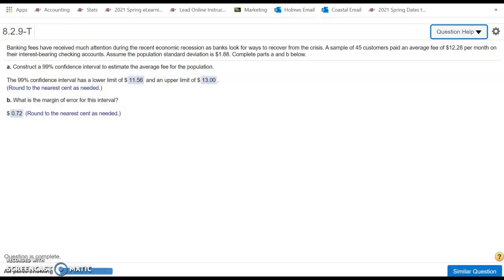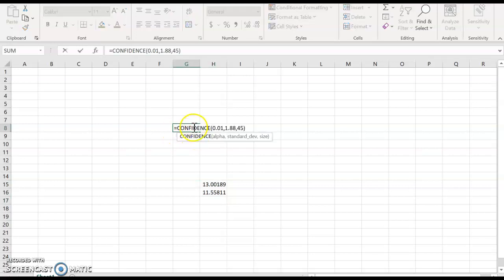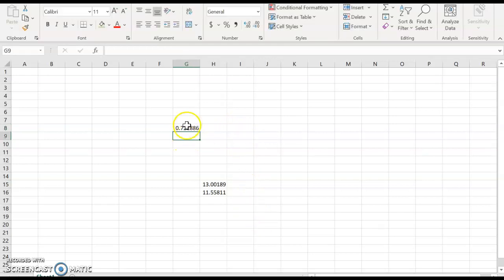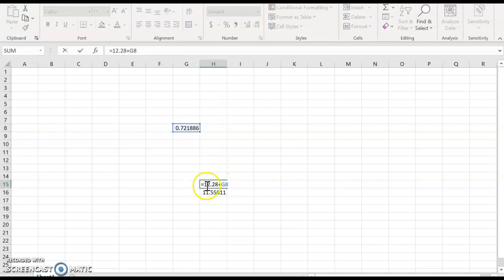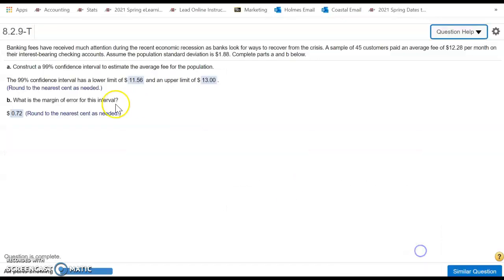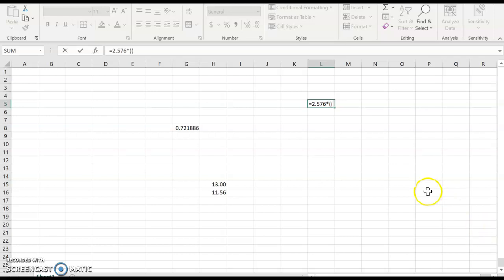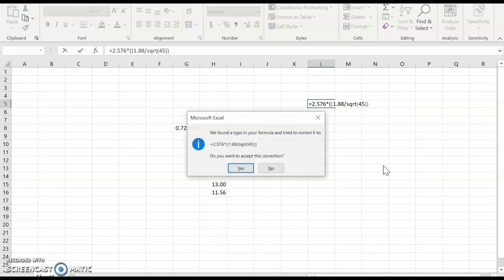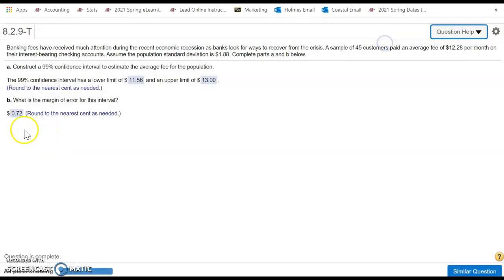Excel Calculation of Confidence Interval 8.2.9